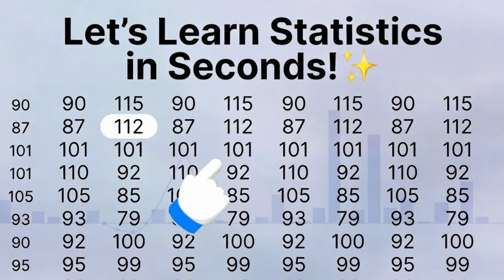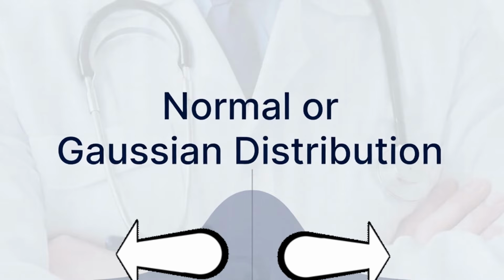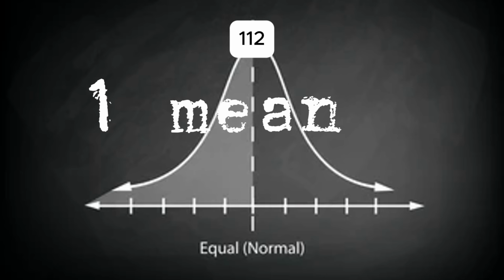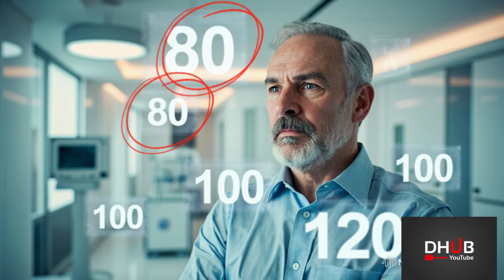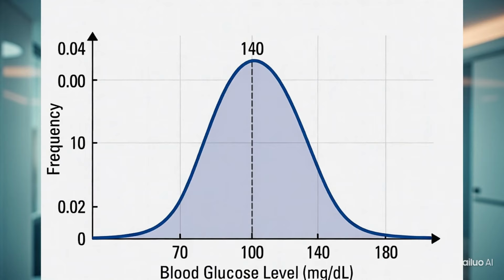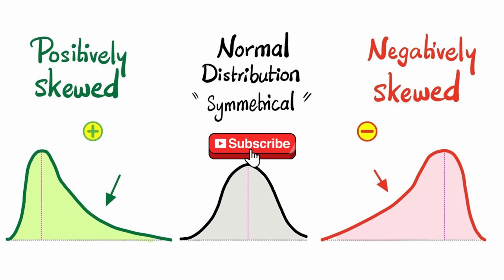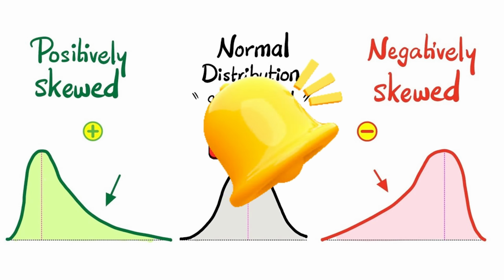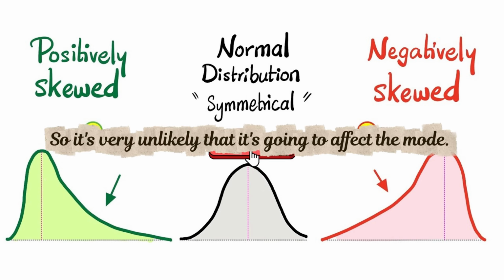Mean, Median, Mode Explained Easily + What Is Skew in Statistics?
Learn normal distribution, mean, median, mode, and skewness in the simplest way!
In this video, we cover everything you need for statistics exams: Gaussian distribution, measures of central tendency, how outliers affect data, and how to identify positive and negative skew. Perfect for medical students, nursing students, statistics beginners, and anyone preparing for exams.

You will learn:

What a normal (Gaussian) distribution is

How mean, median, and mode behave in different distributions

Real-life examples of normal curves

Positive vs negative skew

How outliers change your data

Which measure of central tendency is most reliable

This video is part of my statistics learning series.

00:00 Intro
00:21 What is a Normal (Gaussian) Distribution?
01:05 Real-life examples of normal distributions
01:33 What are Measures of Central Tendency?
01:52 Mean explained (with example)
02:26 Mode explained (with example)
02:48 Median explained (odd vs even data)
03:32 Ordering data before finding the median
03:58 Finding Mean, Median, Mode on a normal curve
04:29 When Mean = Median = Mode (perfect normal distribution)
04:52 What is Skew? (positive & negative skew)
05:20 Negatively skewed distribution – mean, median, mode positions
05:53 Positively skewed distribution – mean, median, mode positions
06:24 Key rules for skewed data sets
06:48 Which measure is least affected by outliers?
07:15 How outliers affect mean, median, and mode
07:47 Final summary of Mean, Median, Mode & Skew